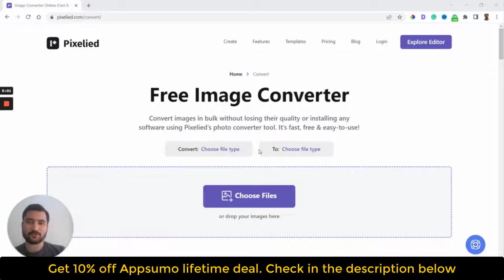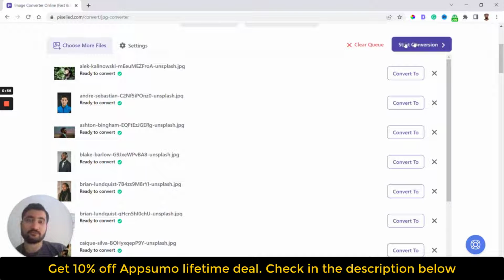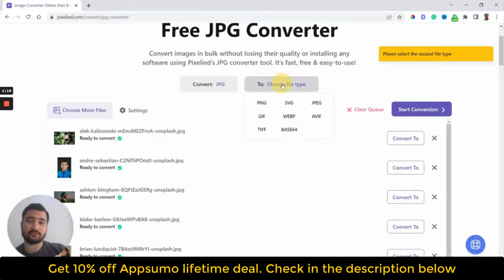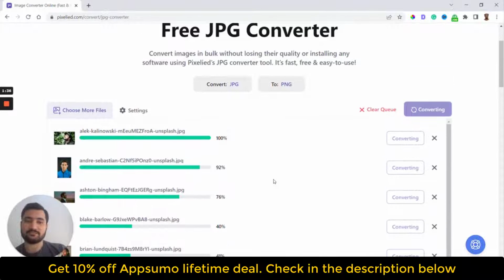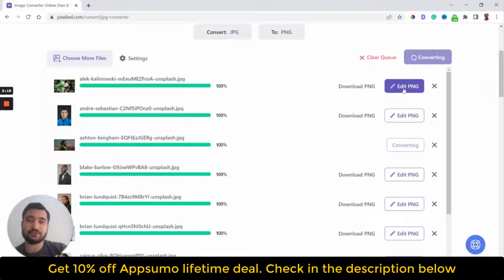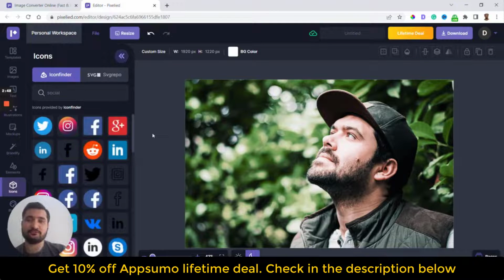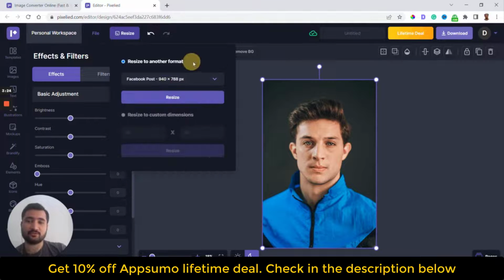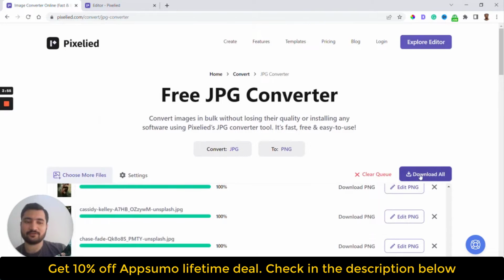Pixelied lifetime deal $49 on appsumo - 90% off Pixelied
Looking to create graphics that will impress your audience? Appsumo has the perfect solution! With their full-featured design suite, you can create graphics that will stop traffic dead in their tracks.

In this Pixelied lifetime deal, you can get Appsumo for only $49. This is a 90% discount on the regular price of $99, so don't miss out on this amazing opportunity! With Appsumo, you'll be able to create graphics that are sure to impress your audience.

Visit the  "Pixelied Appsumo lifetime deal" deal page.